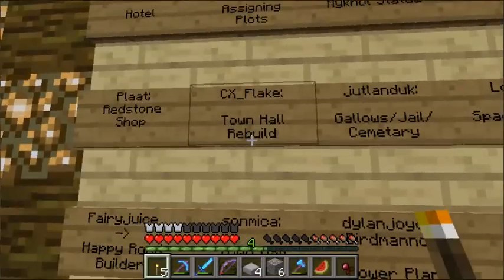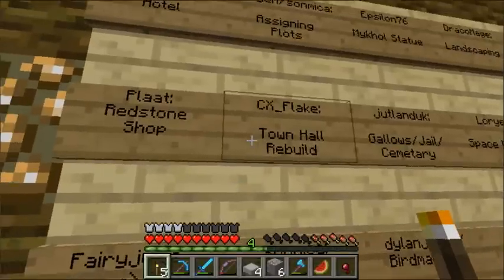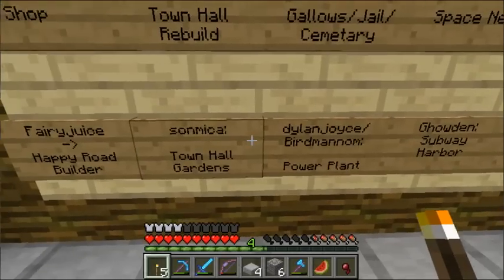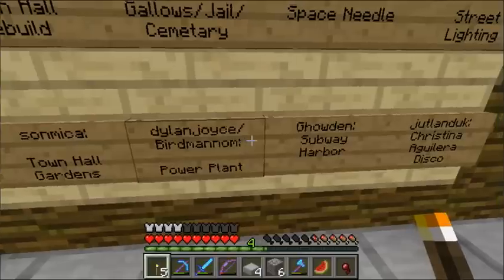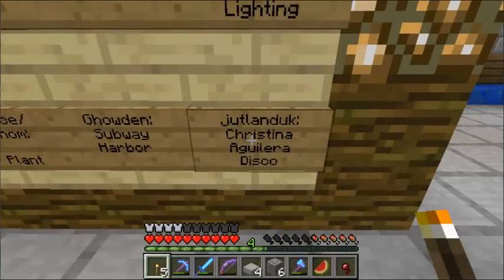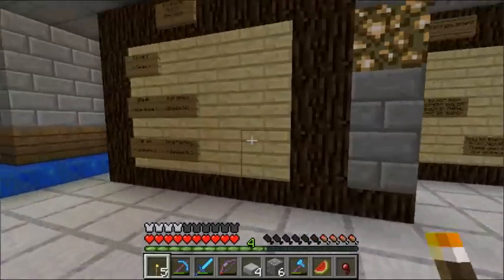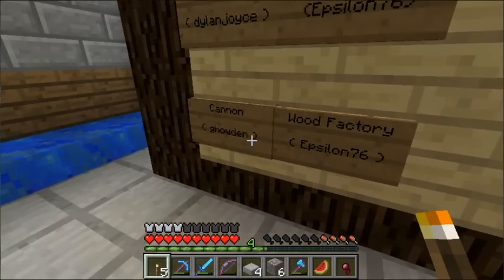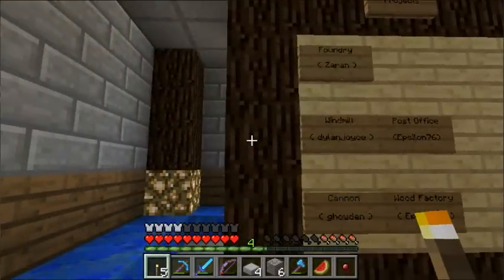sonmica SMP LP - Ep13 - Spawn City Progress Update No. 2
The Mindcrack Reddit Server is a whitelisted Minecraft server for fans of the Mindcrack series and brand.

In this episode I give a small tour of Spawn City in its current status, and show some of the changes and new buildings since the last update.